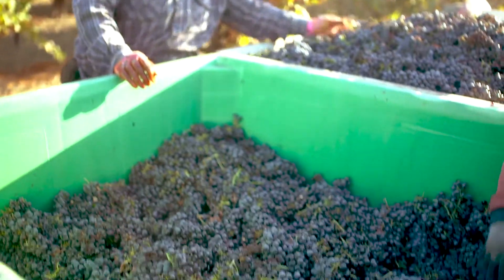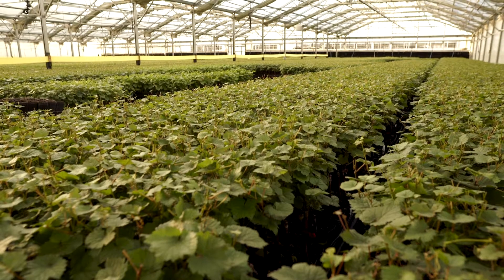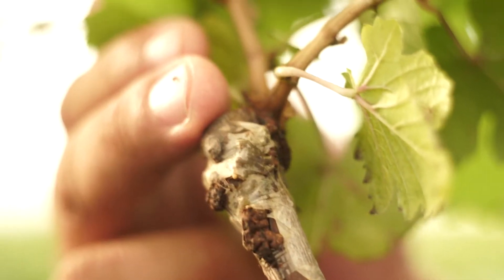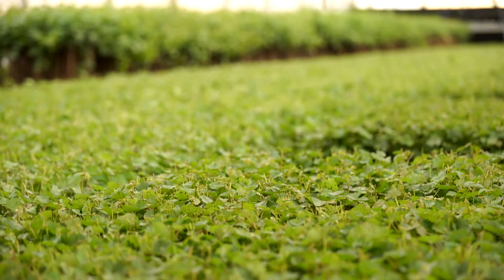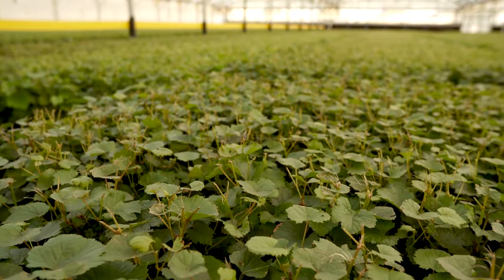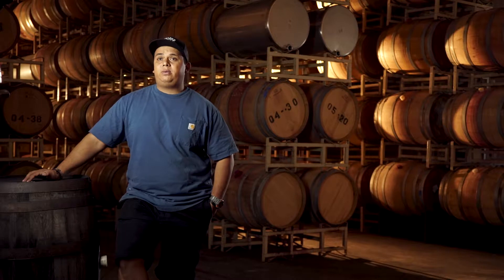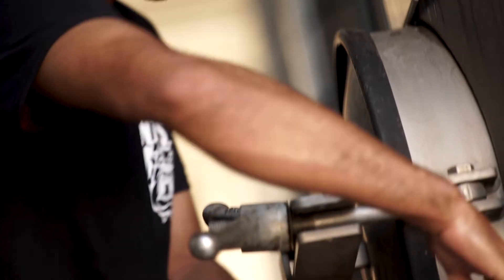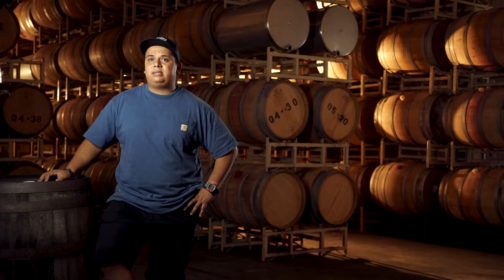Central Valley Zinfandel Stories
California’s sunny Central Valley is one of the country’s most productive agricultural regions, with Zinfandel as an important part of the bounty.

The Zinfandel Stories series was created as a part of a CDFA grant awarded to Zinfandel Advocates and Producers, and non-profit advocating Zinfandel wine and grapes in California.